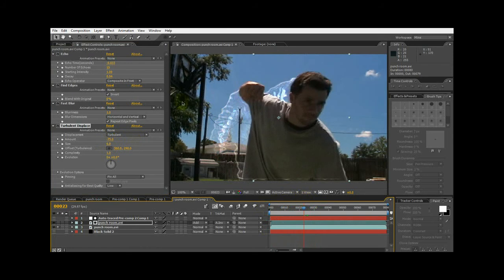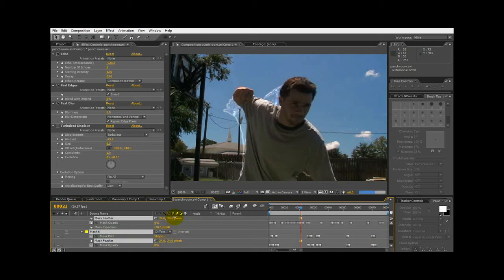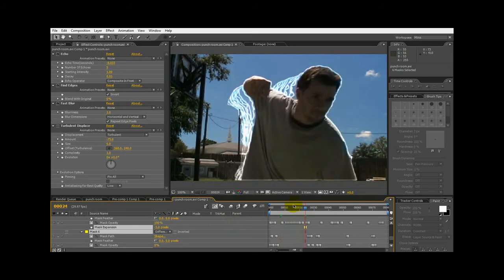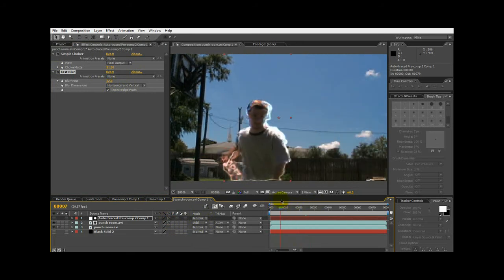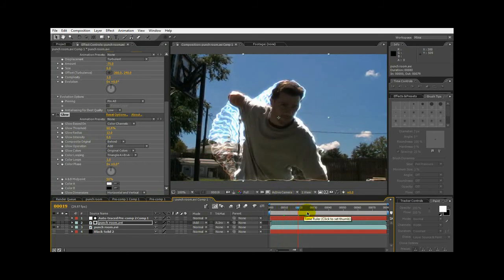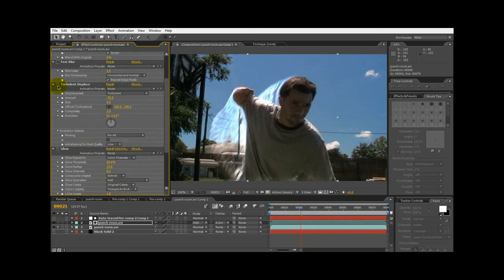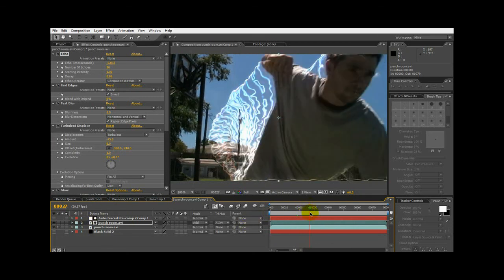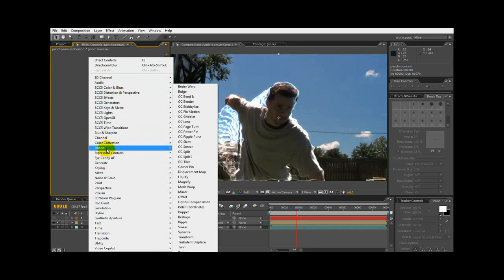Alternate Keying Method PT3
Keying footage using a difference blend of footage.